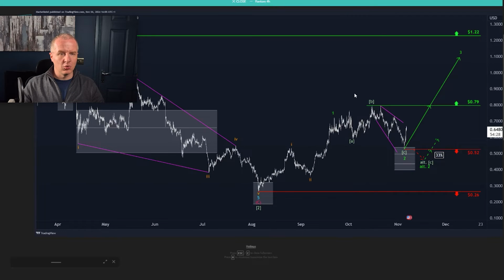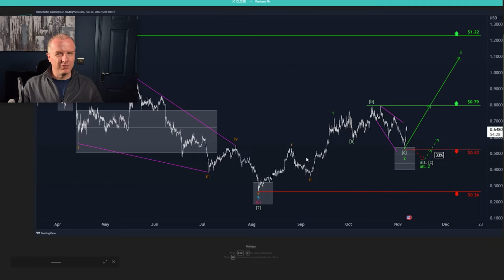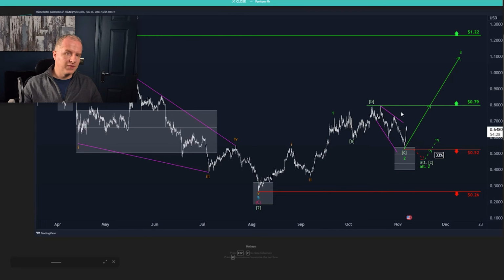Fantom (FTM): Did We Just Reverse from Support?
In this video, Ben from Market Intel talks about Fantom (FTM): Did We Just Reverse from Support?